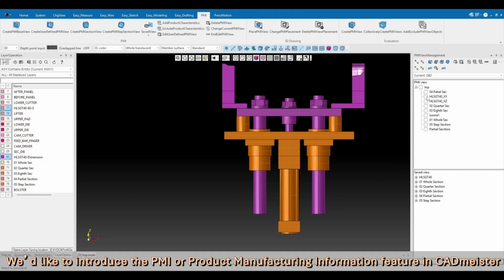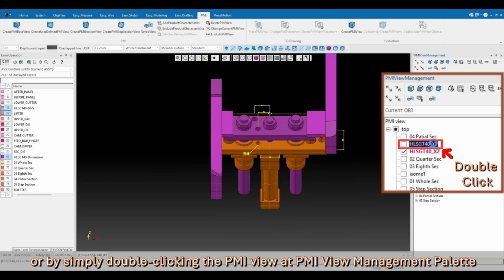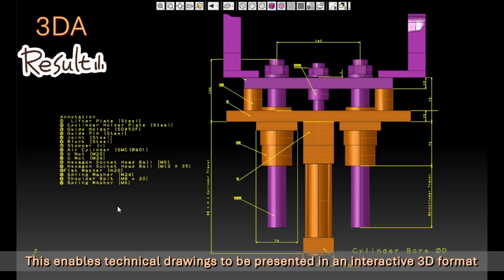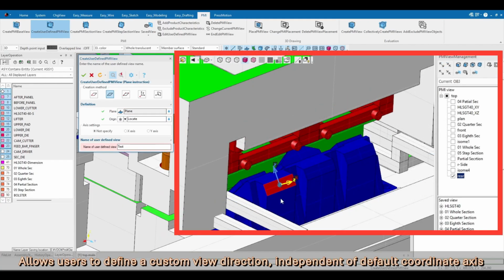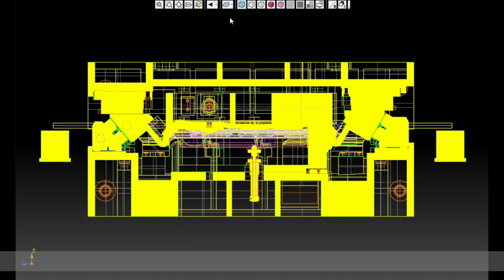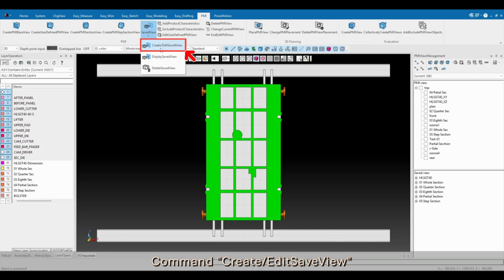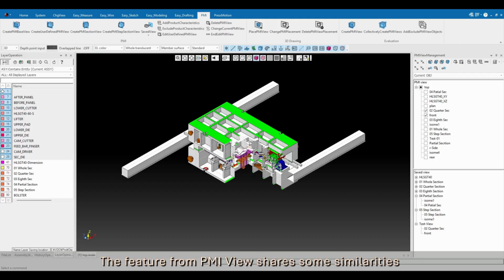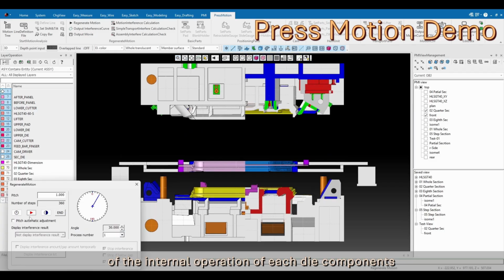PMI Overview part 1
PMI [Product Manufacturing Information]

CADmeister has the capability to create a PMI view on a 3D model and refers to the dimensions,
geometrical tolerances, annotations, finishing symbols, and material specifications created (registered) on each PMI view.